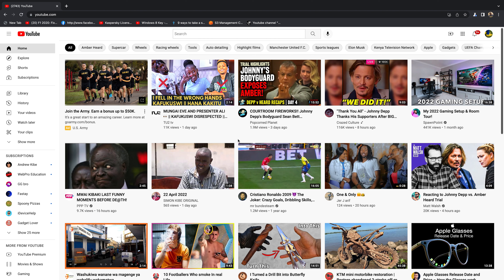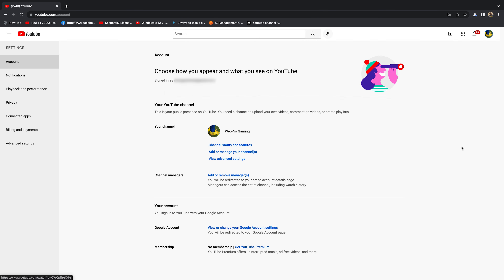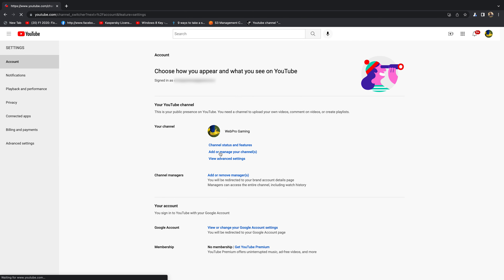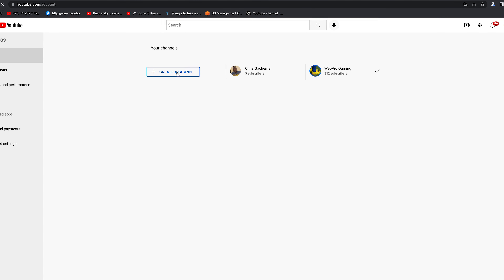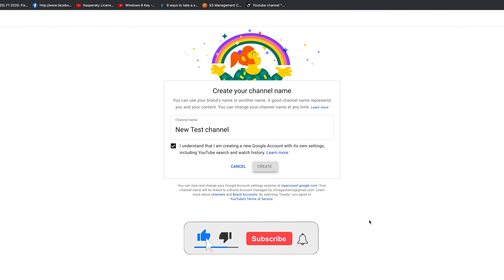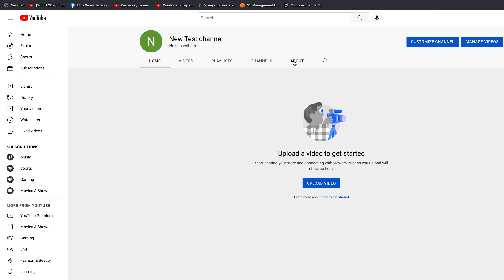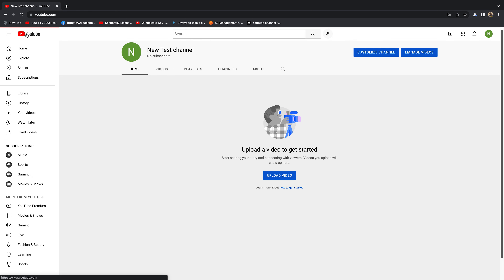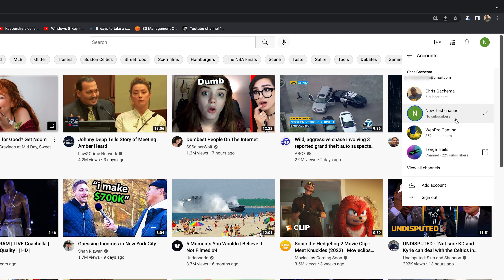How To Create Another YouTube Channel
Learn how to create another YouTube channel in the same YouTube account as your existing channel.  YouTube allows users to have more than one channel on the same account.

To create a second, third, fourth .channel on the same YouTube account, all you have to do is follow the instructions in this video.

Log in to your YouTube account (with a channel)
Click on channel icon in top right corner
Select 'Settings'.
With 'Account'  on the left selected, click on 'Add or manage your channel(s)'
You'll see your channel(s) and a '+CREATE CHANNEL' button.
Click on it and start the channel creation process.

Cell Phone Tripod Adapter